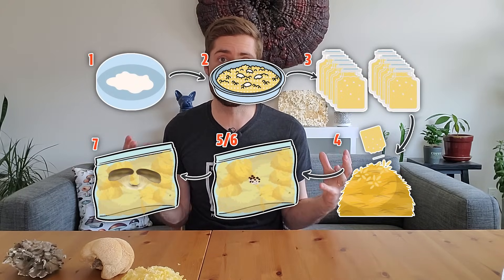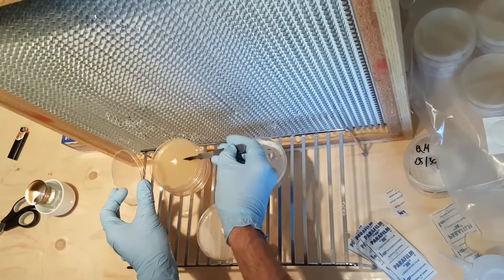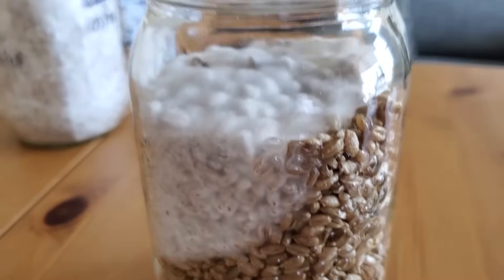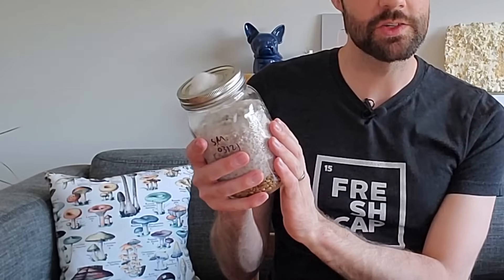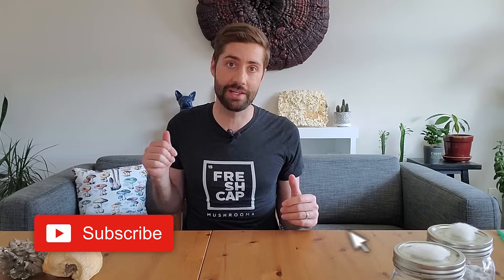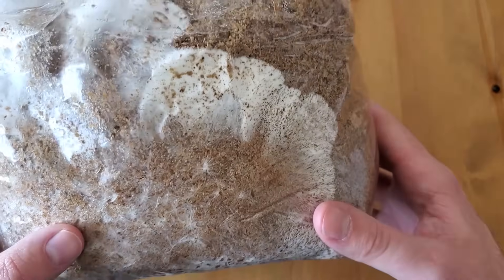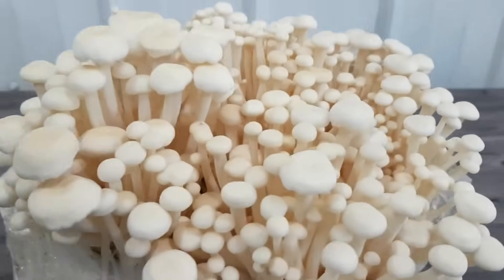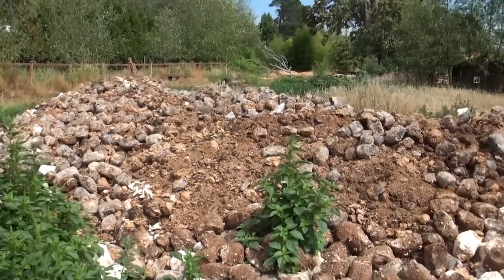The 7 Basic Steps Of Mushroom Cultivation (How Most Mushrooms Are Grown)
Although there is an endless array of specific cultivation techniques in use around the world, growing most mushrooms generally consists of the same 7 steps.

0:00 Intro
0:43 Step 1 - Growing Mushroom Culture On A Petri Dish
2:37 Step 2 - Transferring Culture To Sterilized Grain
3:36 Step 3 - Expand The Grain Spawn
5:45 Step 4 - Spawn The Grain To  A Bulk Substrate
7:06 Step 5 -  Colonization
8:10 Step 6 - Induce Pinning
9:00 Step 7 - Fruiting and Harvest